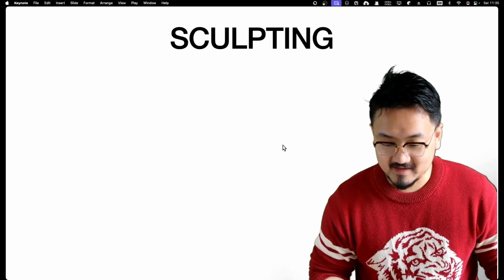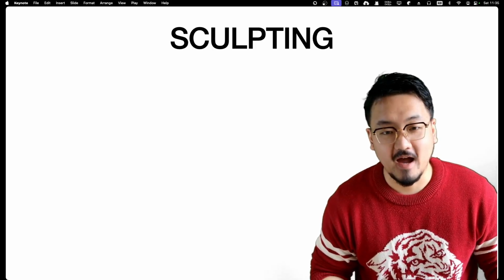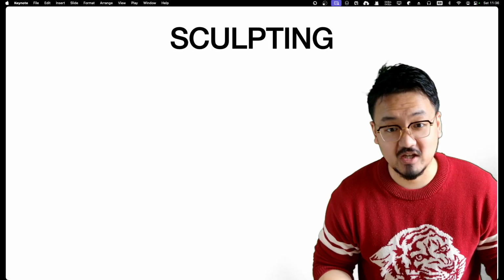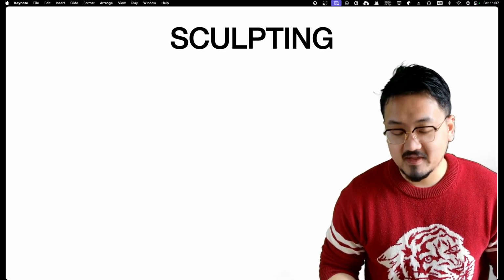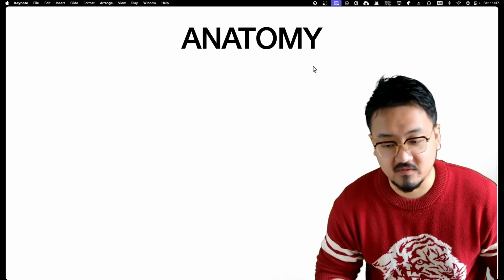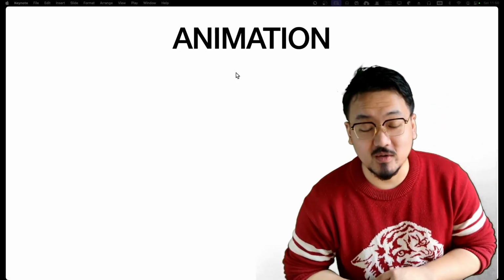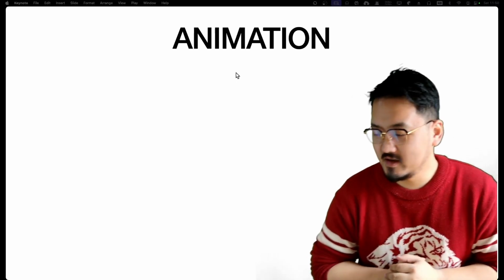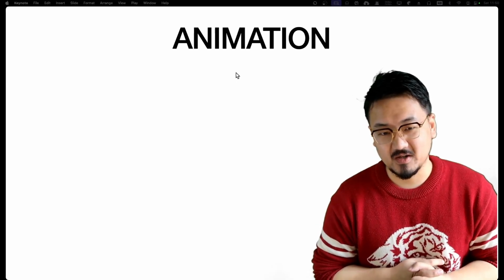Art Bootcamp: Bite-Size Learning